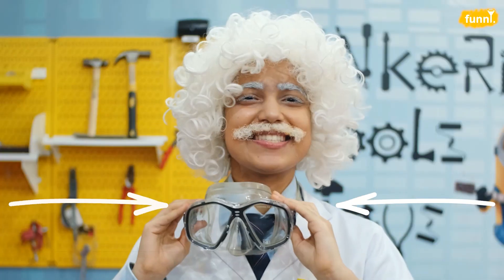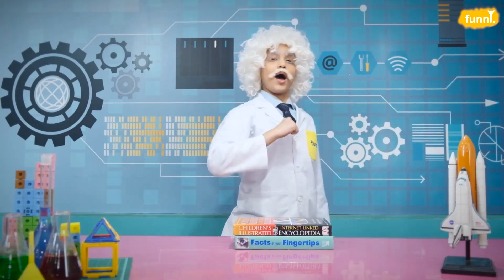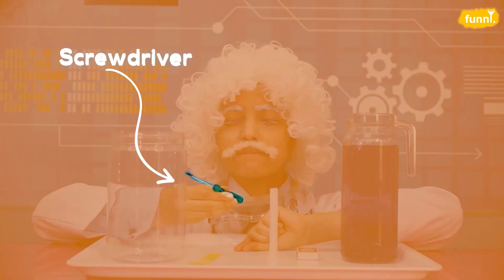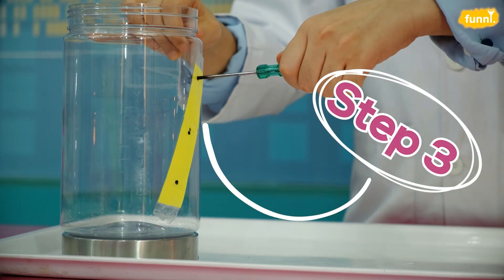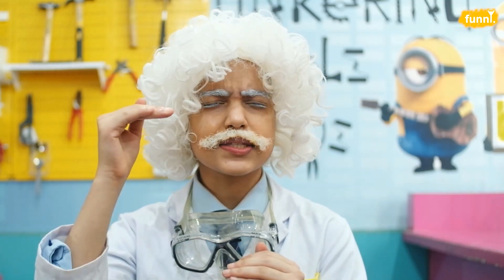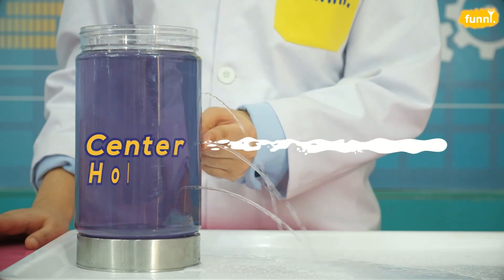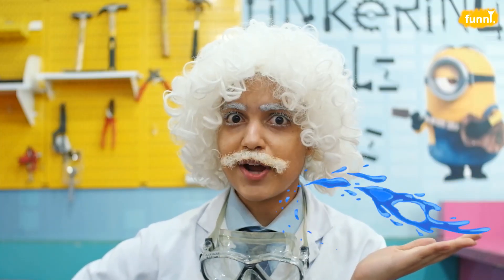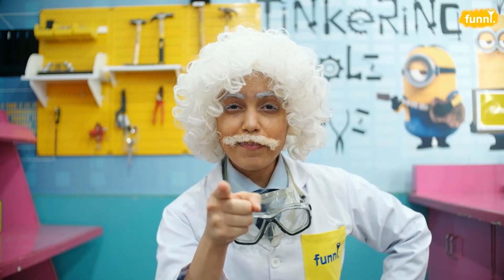EP. 06 FLUID PRESSURE I FUN+LEARN=FUNNL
How does a fountain really work? How does water come out differently from all the streams? Well that’s what makes it look beautiful!

Why don’t we do an experiment to learn the science behind it?

You just need to grab a few things from your home
A paper strip
A screwdriver
A candle
A matchbox
Colored water
Just let Dr. Einstein take the lead and follow the steps
Take the Plastic Container and punch 3 holes equi-distant to each other
(Try to punch them diagonally for better results)
Place this plastic container at some height inside a tray. (A block can be used for the same)
Pour the Colored Water in the Container
The Fountain is Ready!
How did the water come out from each hole differently when the holes are of same size and equidistant?
To learn, watch the experiment and hear out what Dr. Einstein has to say!